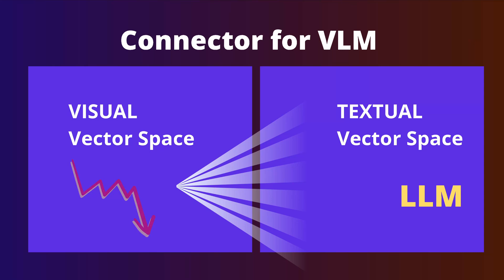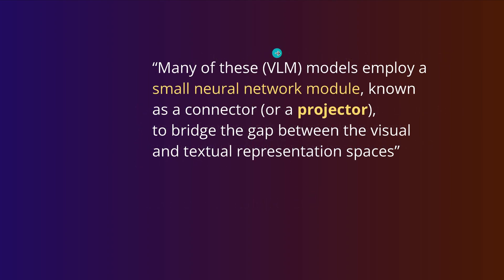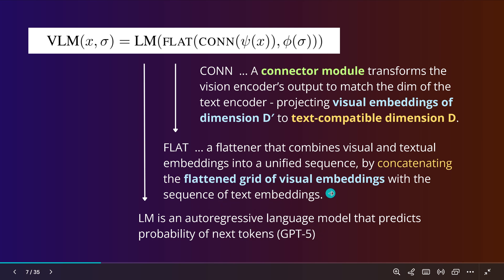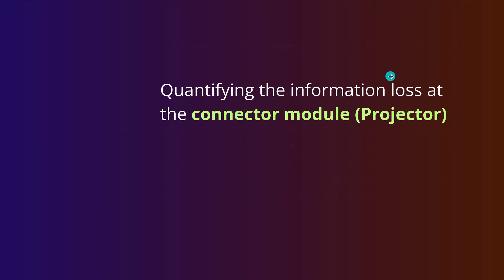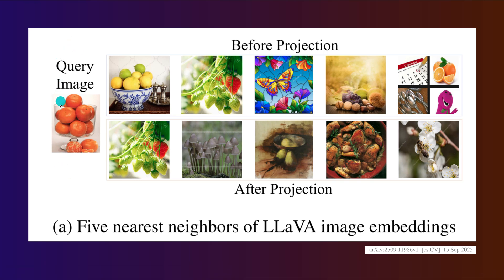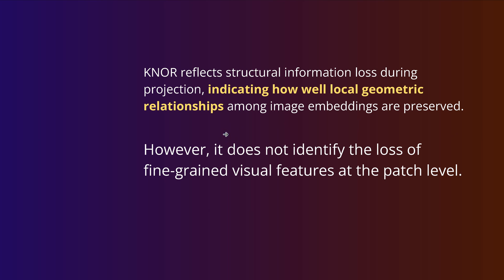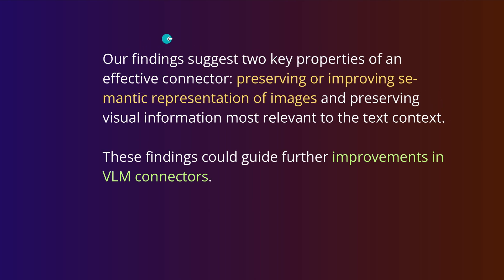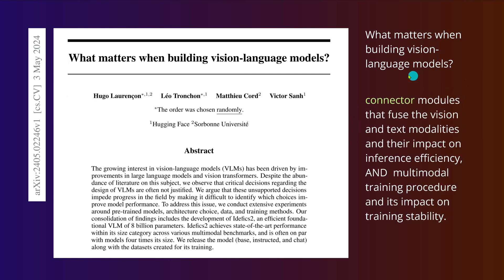How To Transform VISION Tokens to a Language Vector Space?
A detailed exploration of the failure modes for Vision Language Models (Vision AI), focusing on the Connector module between vision and textual embedded spaces and their projections.

All rights w/ authors:
"Lost in Embeddings: Information Loss in Vision–Language Models"
Wenyan Li 1, Raphael Tang 2, Chengzu Li 3, Caiqi Zhang 3,
Ivan Vuli´c 3, Anders Søgaard 1
from
1University of Copenhagen
2 Microsoft
3 University of Cambridge
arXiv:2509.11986